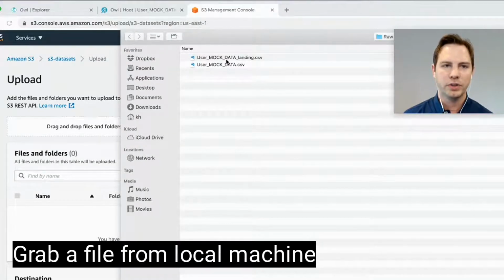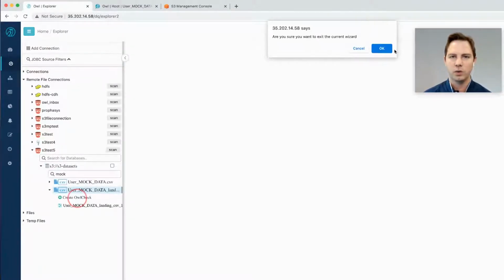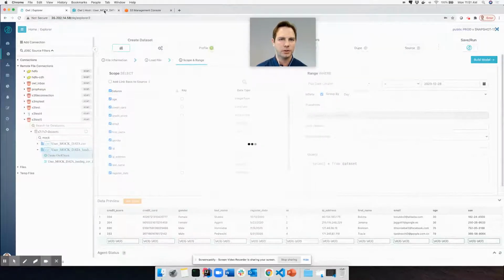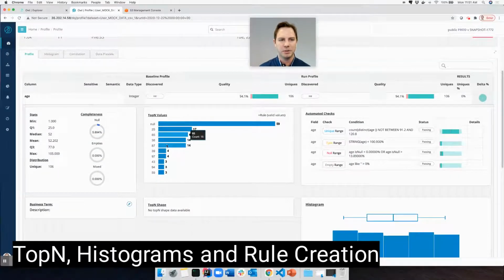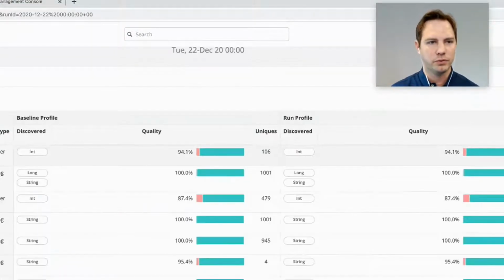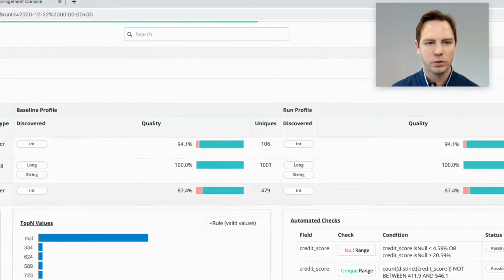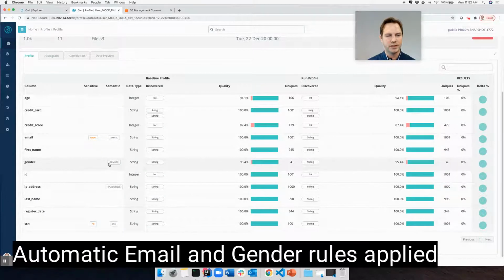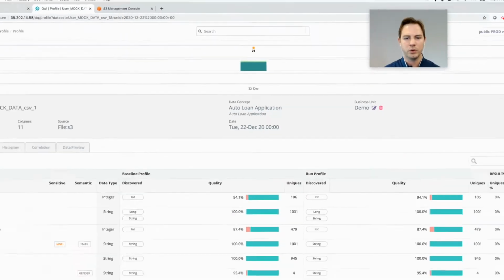Collibra DQ on Amazon S3